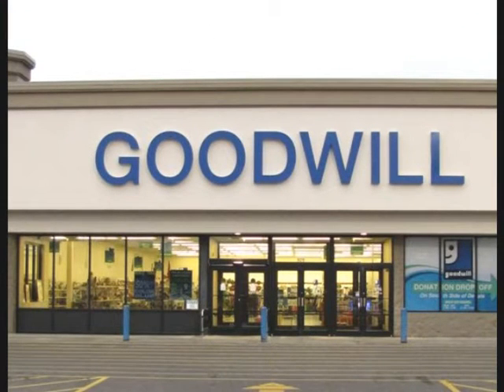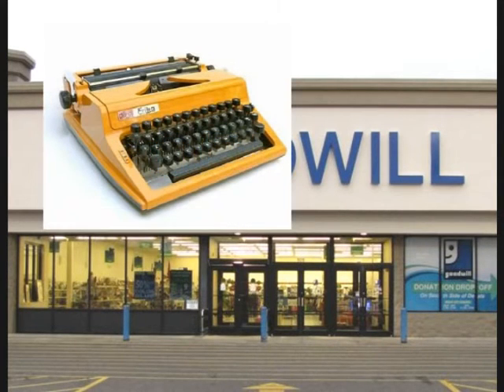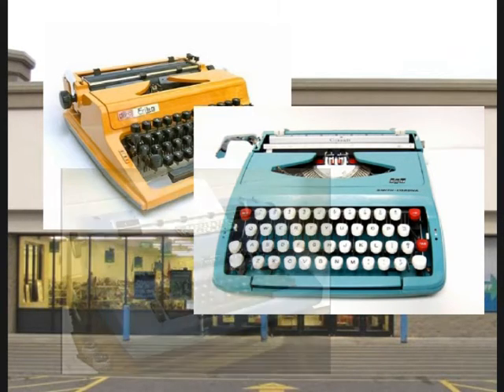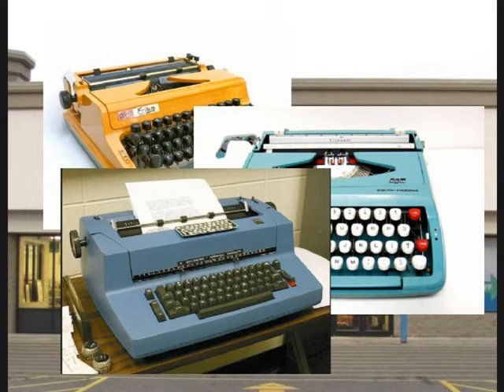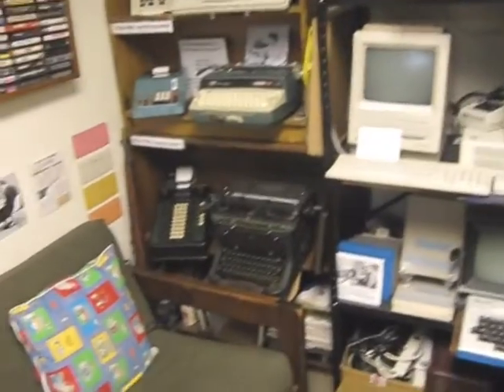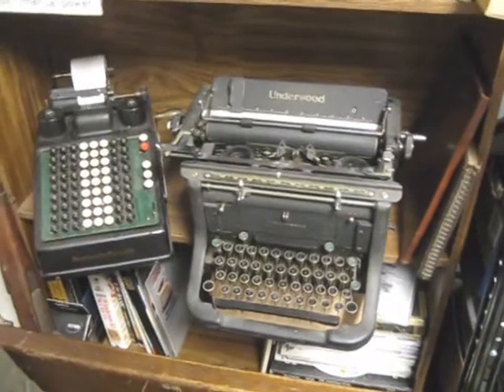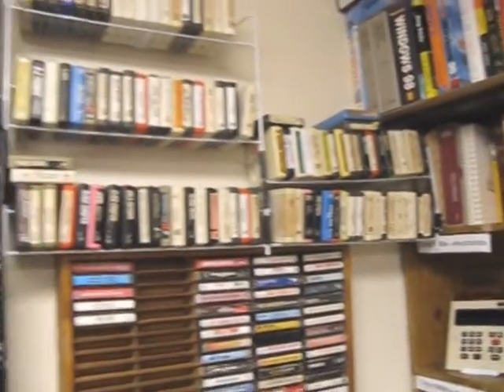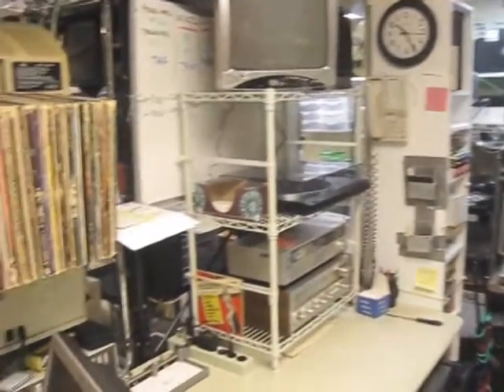My Typewriter Collection - Are they coming back?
Another Atco's Collections Video - Was talking to the manager at our GoodWill and we discussed old typewriters.  Few people buy them, but more today then they did a few years ago.  I have a few myself.  I'll show you my little collection.  See ya -- Atco